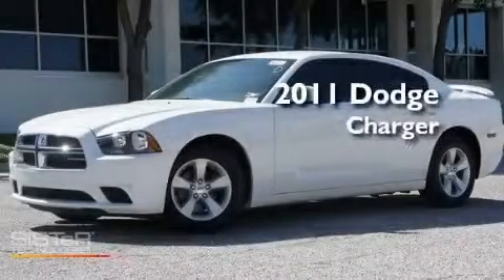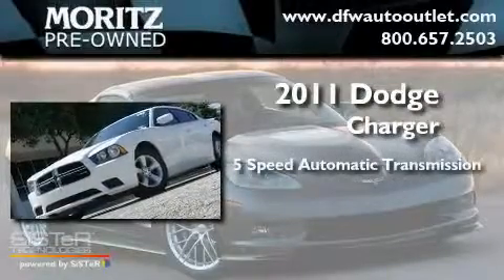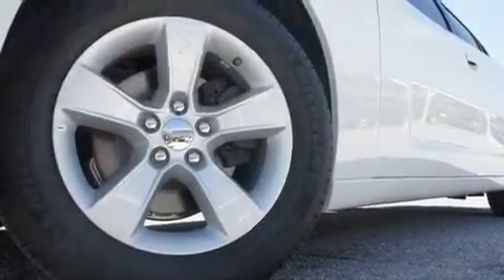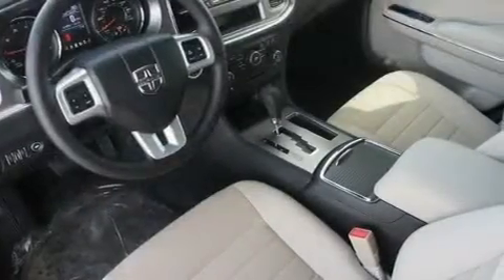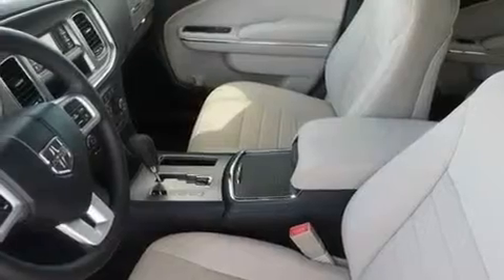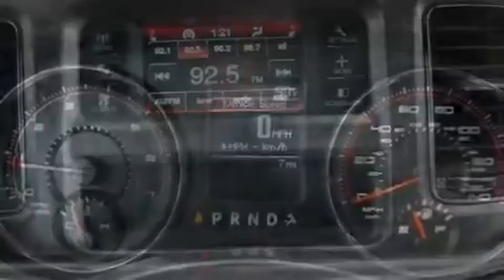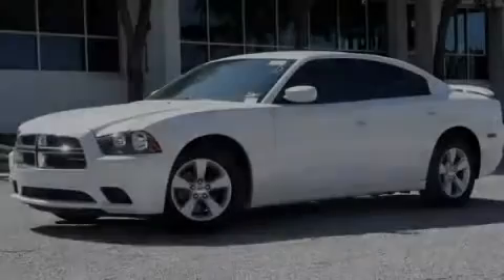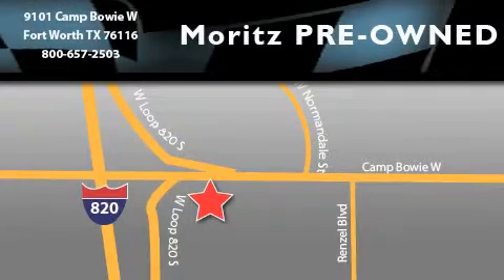2011 Dodge Charger Dallas TX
Year : 2011

 Make : Dodge

 Model : Charger

 Engine : Gas V6 3.6L/220

 Trans . : Automatic

 9101 Camp Bowie

 2011 Dodge Charger Fort Worth TX